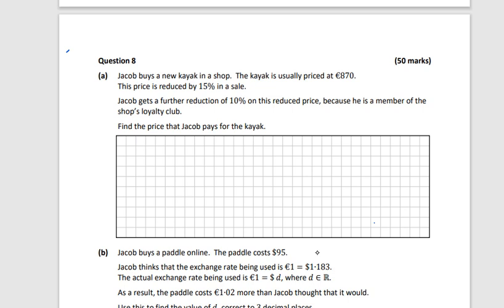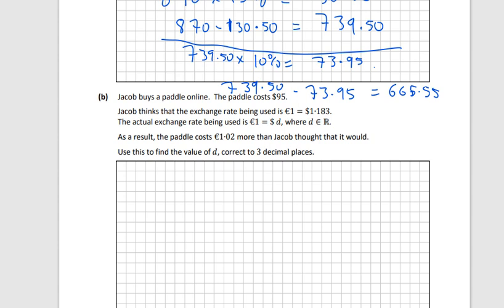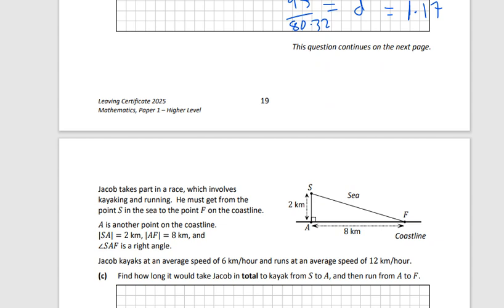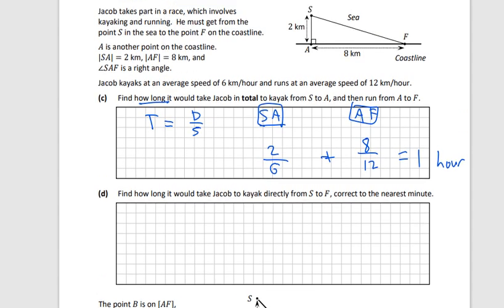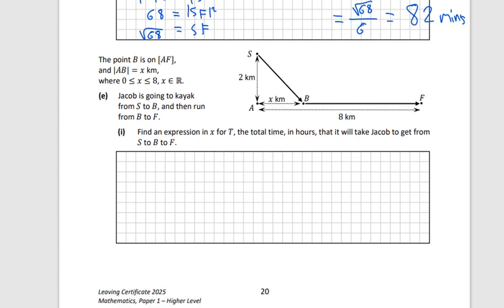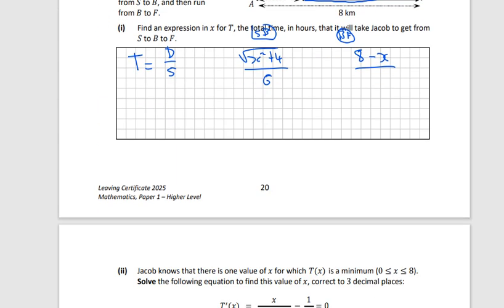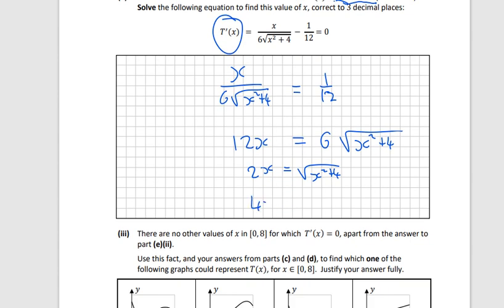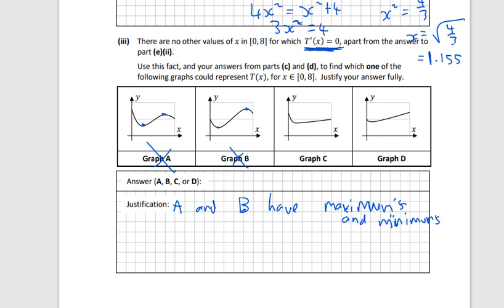Leaving Cert 2025 Maths Higher Level Paper 1 Q8